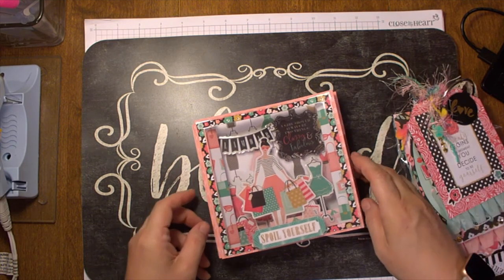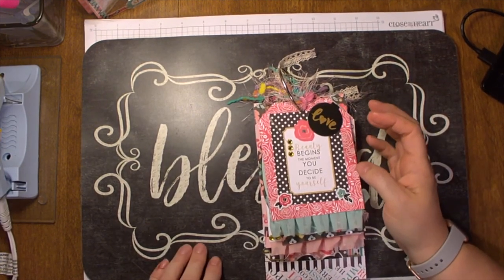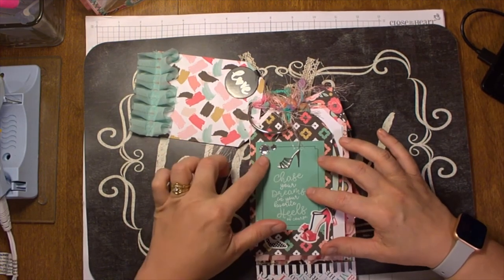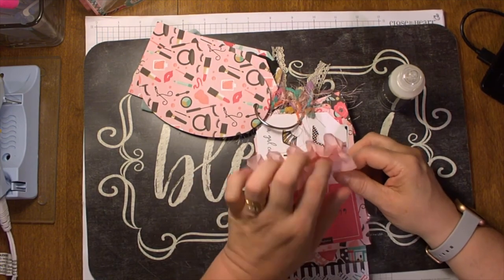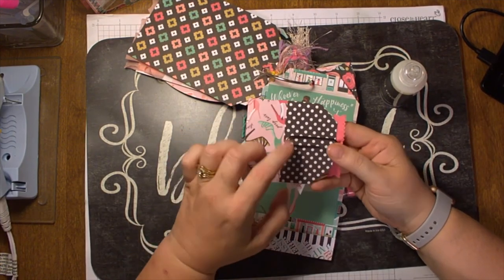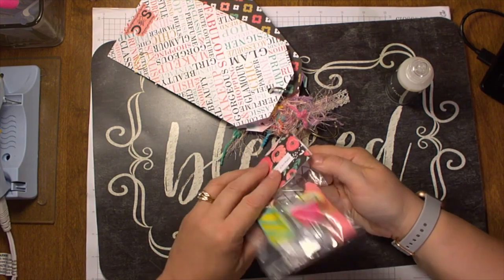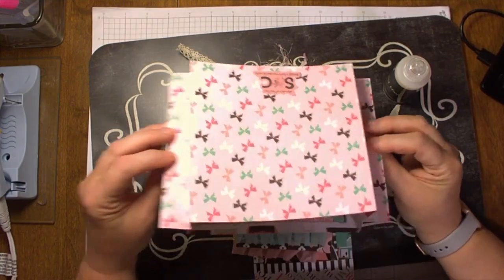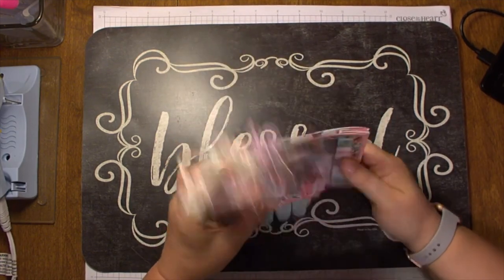Floating Shadow Box Card and Tag Flip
Floating Shadow Box Card with Cricut cutting file, and Tag Flip for my swap.
This is not my original Idea. I have no idea who made this first but It was a great idea.

I made a Cricut cutting file to make it a little easier.

You can easily make this without my Cricut cutting file. all you need is 2 pieces of card stock 10"x6" a score at 1" 2" 8" and 9" both pieces. Choose on to be front and cut a square out of it however big you want the window. Make a frame to go over the window I made mine 5.75" x 5.75" use some acetate or I laminated the frame to make a clear window. score a strip of cardstock 9" x 1.5 to 2" wide. Score at approximately 4" and 5" to make a z to glue your decorations on. you could use a second strip across the top to add hanging decorations. decorate and glue together and taa-daa.  A beautiful floating shadow box card. If you make this please share it on my Sandy's Left-handed crafts Facebook page. Join My Facebook Page "Sandy's Left-handed Crafts"